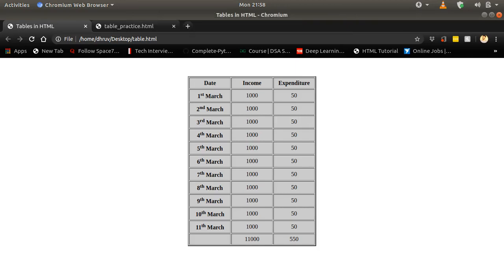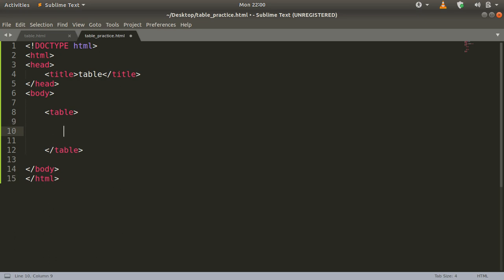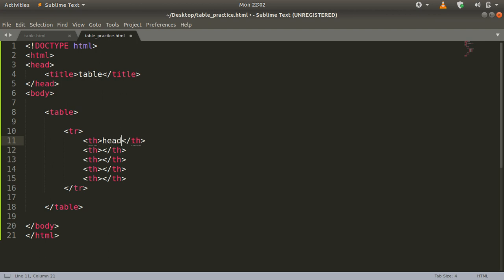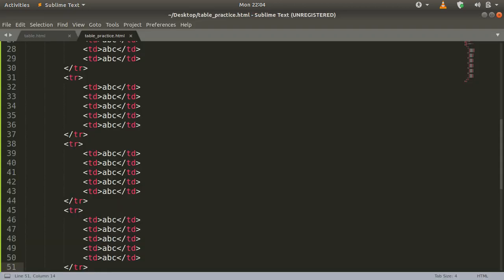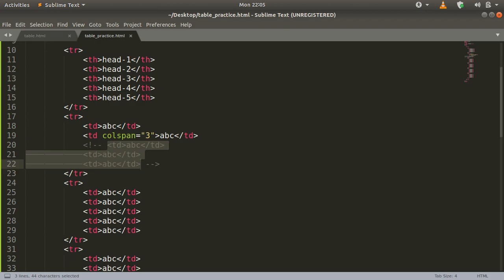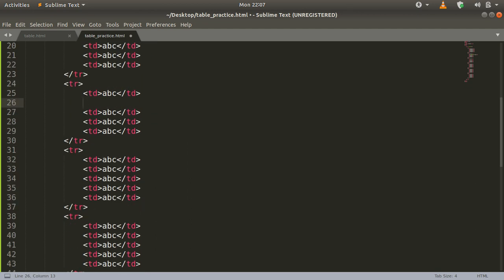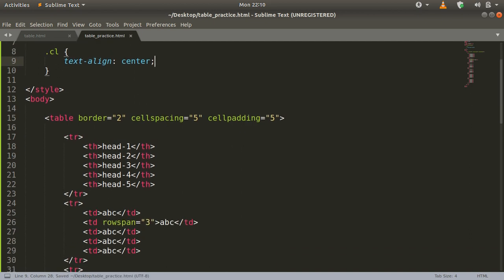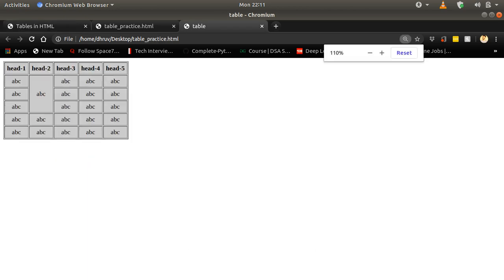HTML | Part - 6 | Tables in HTML | How to Create a Table? | Represent Complex Data Using Tables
Hello Everyone,

In this video, we are going to learn about the Table section in HTML:
What exactly a table is and which information suits a table?

We will also learn how to represent complex data using tables and also all the attributes that fall under Table Element are discussed
in an impressive manner.